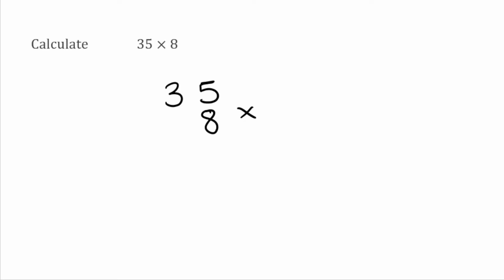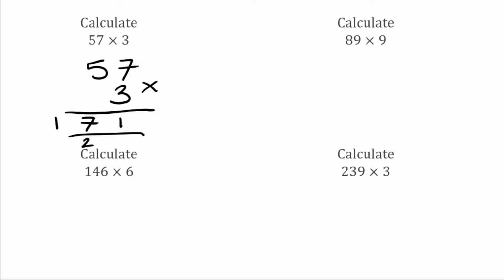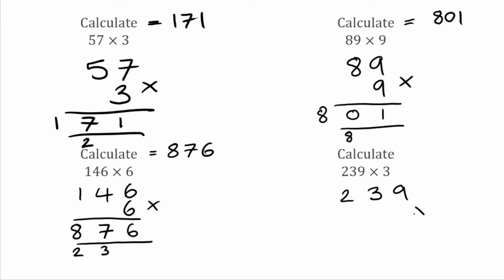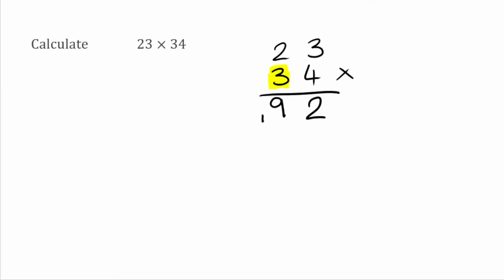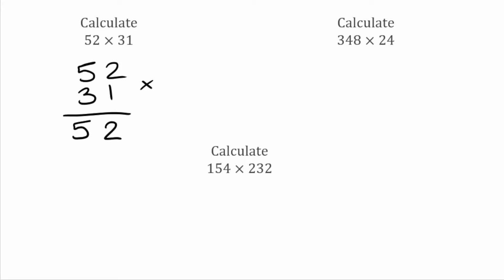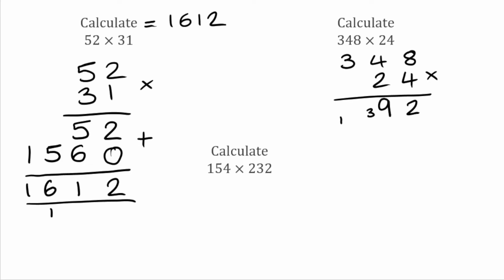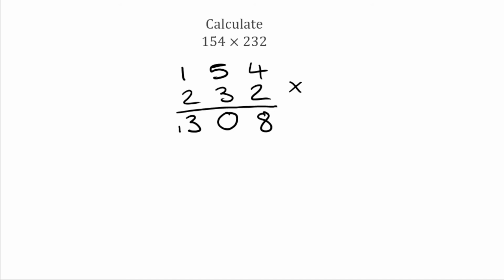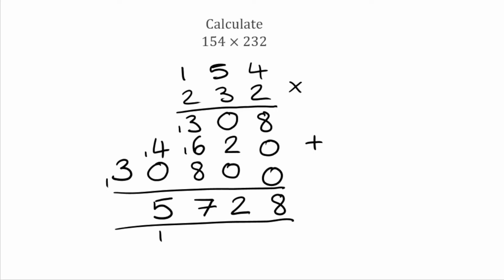Multiplying Integers // Column Method Multiplication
In this video we take a look at multiplying integers using the column method. We take a look at examples of multiplying by single, double and triple digit integers.

⬇️ TIMESTAMPS ⬇️
0:00 Multiplying By A Single Digit Worked Example 1
0:55 Multiplying By A Single Digit Practice Questions 1
3:09 Multiplying By Double Digits Worked Example 2
4:34 Multiplying By Double & Triple Digits Practice Questions 2